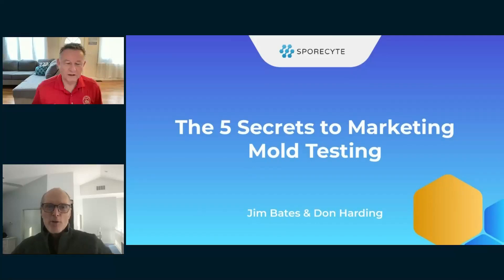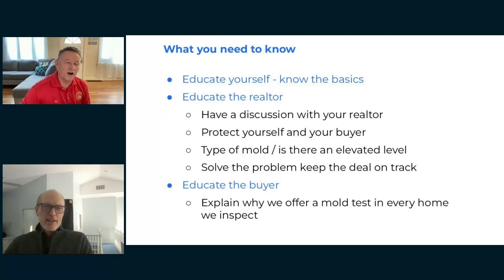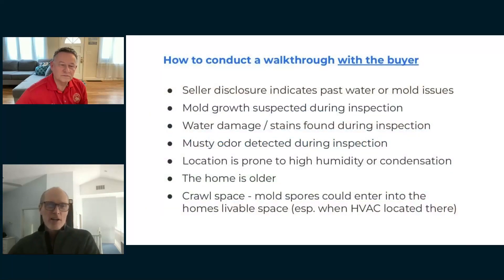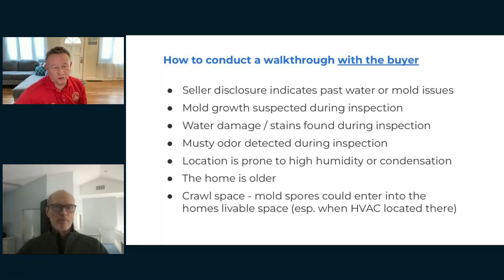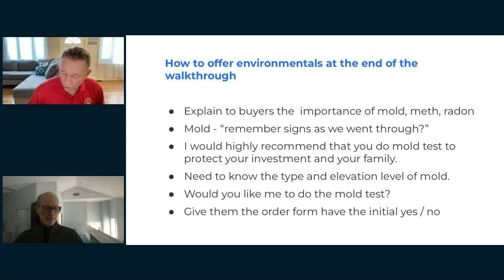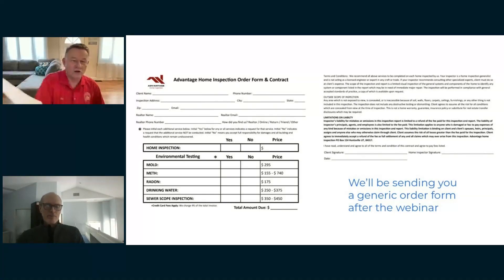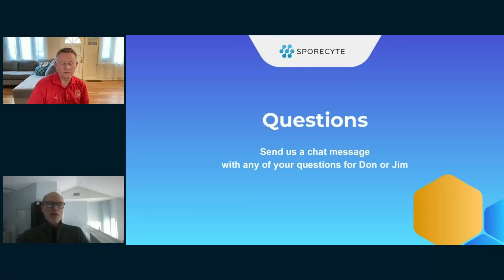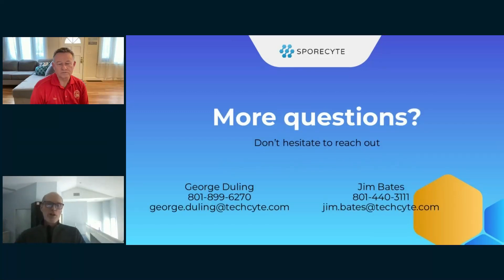The 5 Secrets to Marketing Mold Testing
In this webinar, we’re going to provide you with the knowledge and resources to improve your marketing efforts when it comes to mold testing.